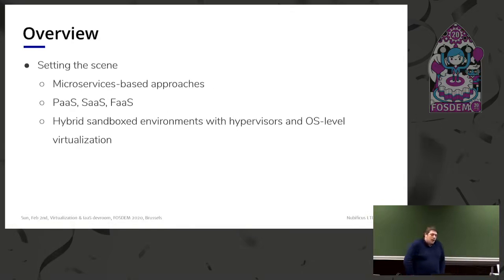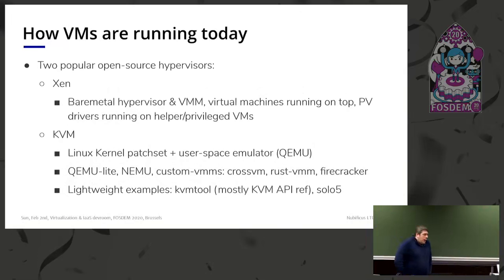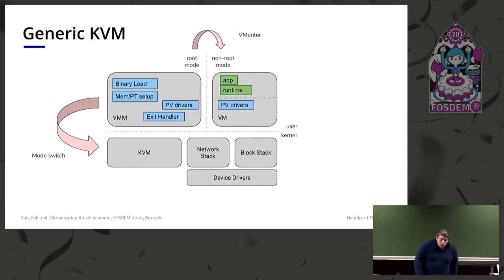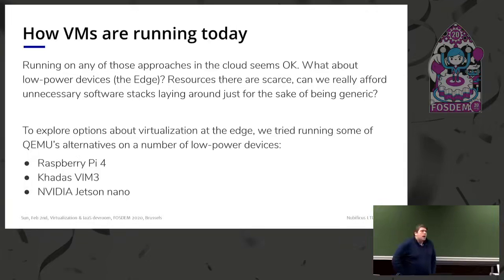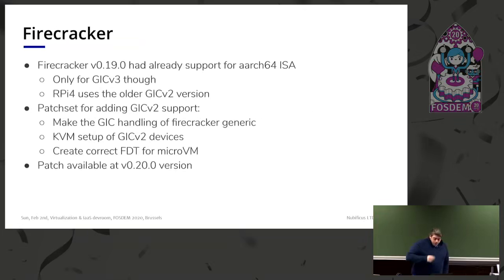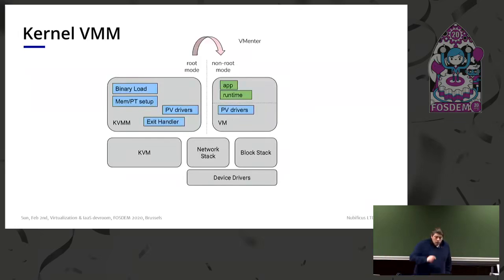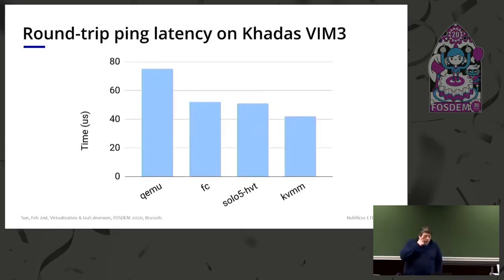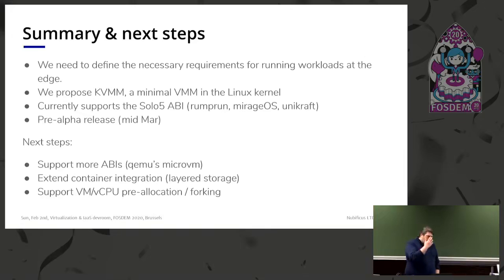Lightweight virtualization in the Cloud and at the Edge hypervisors gone rogue